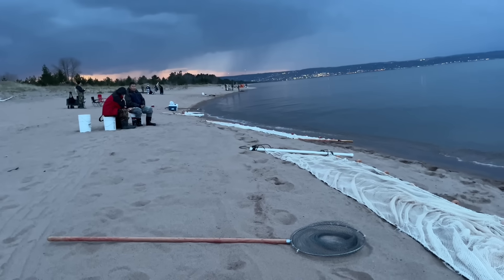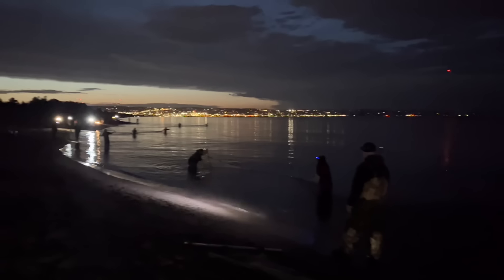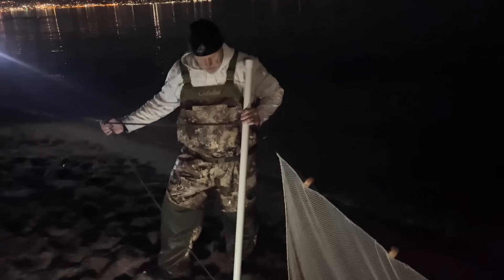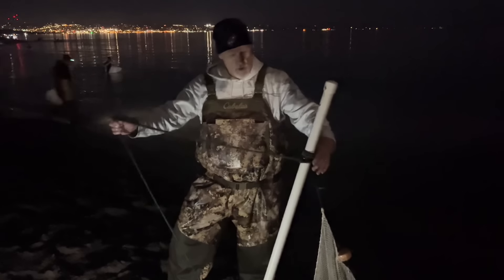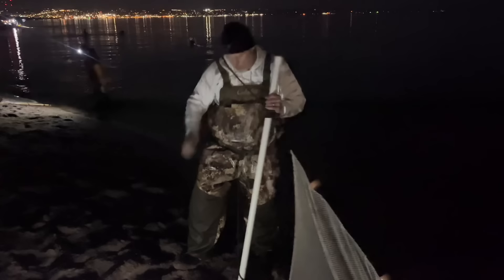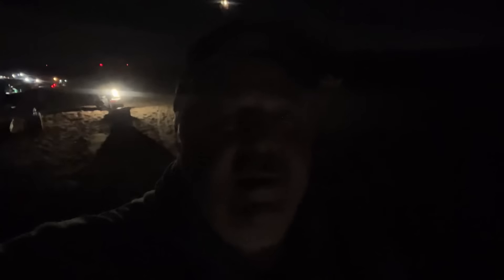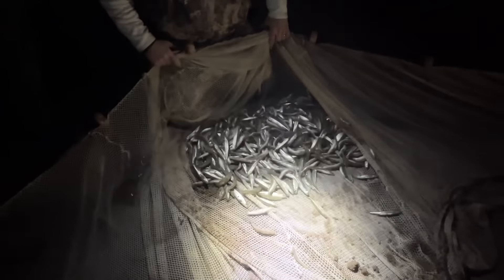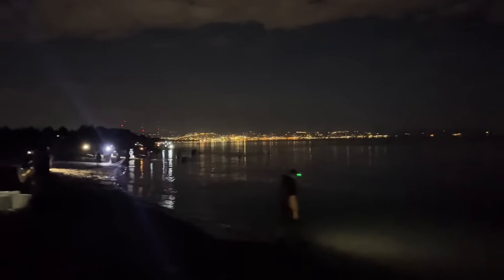Duluth Smelt Run is on FIRE!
* How to Smelt on Lake Superior *

In this video I am going to show you the basics of smelting on Lake Superior.